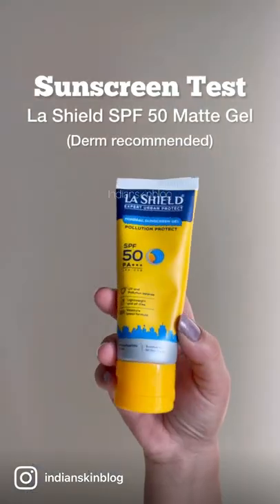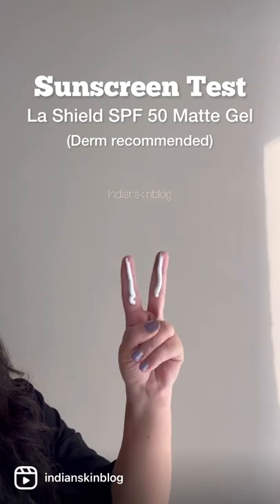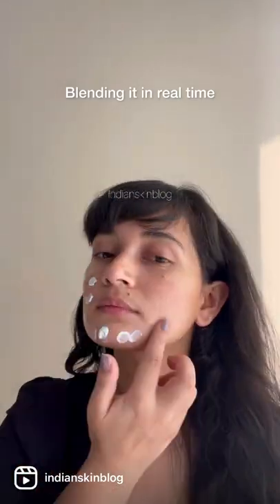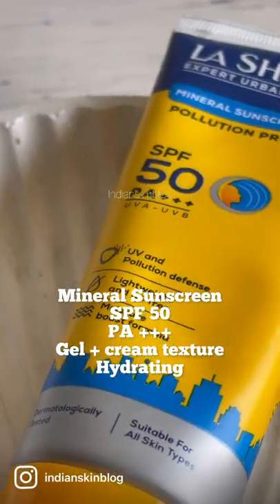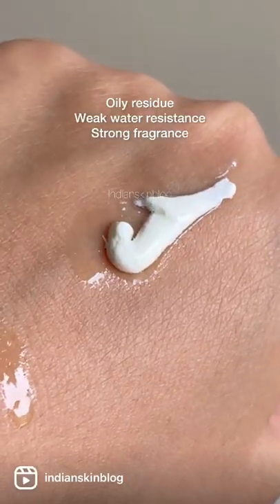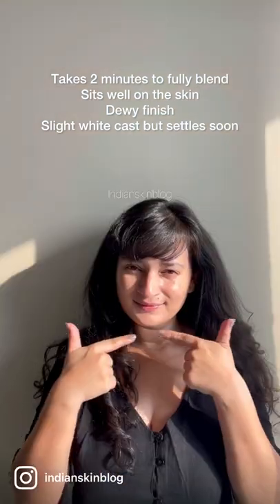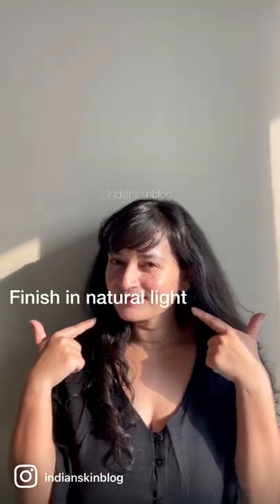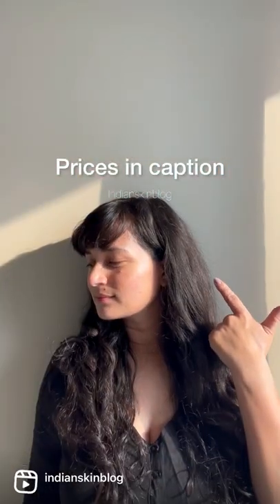Sunscreen for All Skin Types | La Shield SPF50 Gel Sunscreen | Full Review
La Shield La Shield Pollution Protect Mineral Sunscreen Gel Spf 50 review:

Good stuff:
Affordability 🤝
Mineral/ Physical Sunscreen (works by deflecting UV rays from the skin)✨
SPF 50+✅
PA +++ (hence offers protection against both UVA+ UVB rays)✅
Zinc Oxide and Titanium Dioxide as filters✅
Contains Cetearyl Alcohol which is scientifically non drying and works as an emollient🤝
Gel/ cream texture, takes about 1-2 minutes to blend but gives a nice dewy finish🙋‍♀️
Supremely hydrating🙋‍♀️
Its a Glenmark product so quite well researched🤝

Ideal for:
Dry/ normal skin/
Can be used by oily acne prone skin too cos didn’t break me out🫂
I may personally prefer this in winters

Bad stuff:
Fragrance (which i dont mind)🤭
I disagree with the brand’s water resistant claim 🥱
Has an oily residue sometimes when you open the tube🤮

Price:
INR 180- 250/ 50 gm on 1mg/ Amazon/ Nykaa😍

La Shield as a brand was recommended to me by my derm but i never got to try it out because i chose to use silicone based sunscreens. Im glad i picked this one recently!